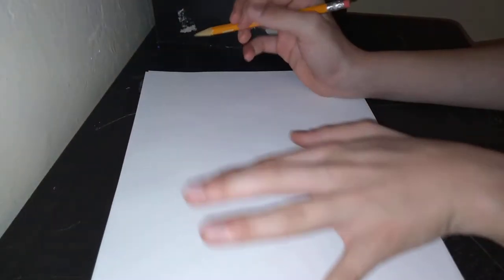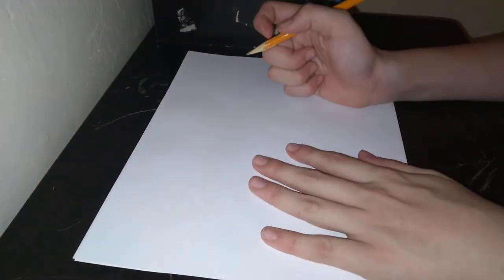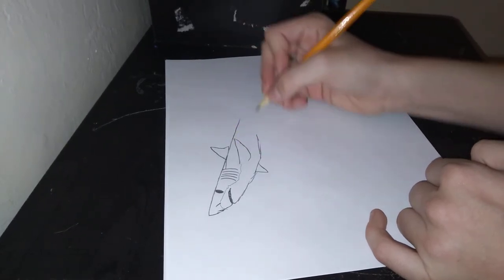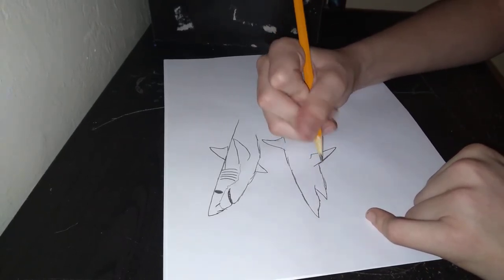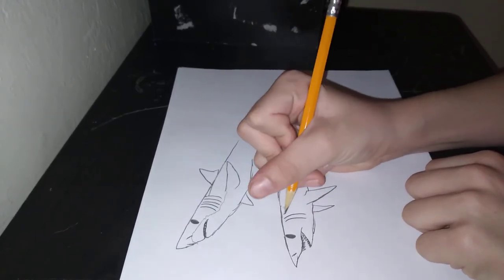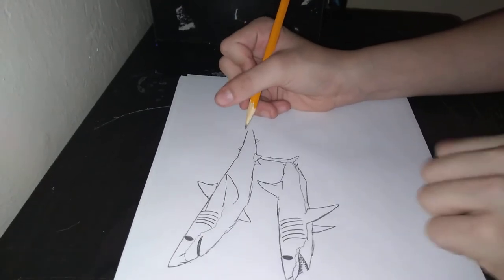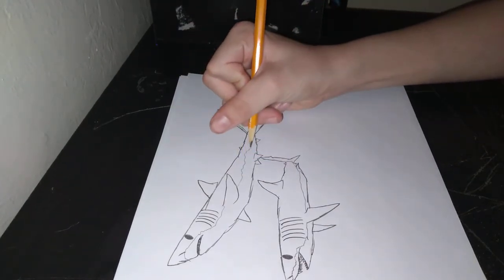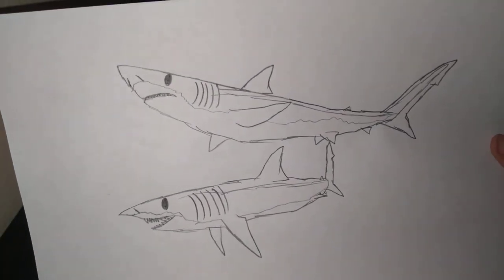How To Draw a Shortfin Mako Shark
Illustration on the thumbnail: Marc Dando.